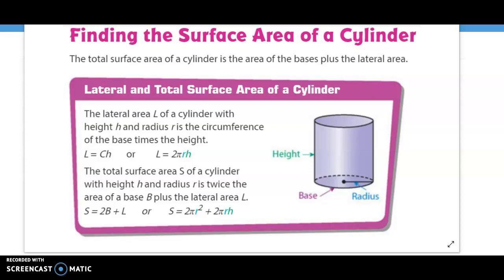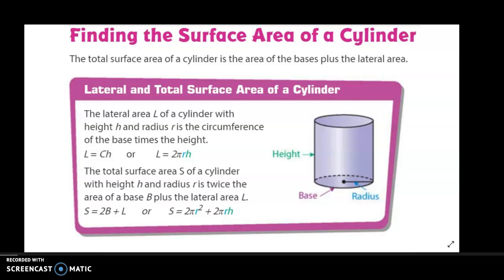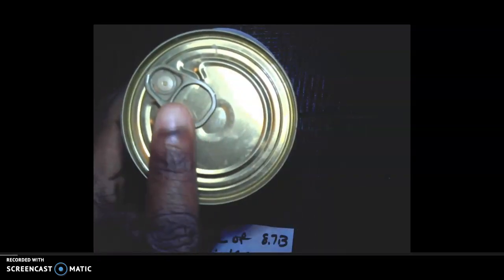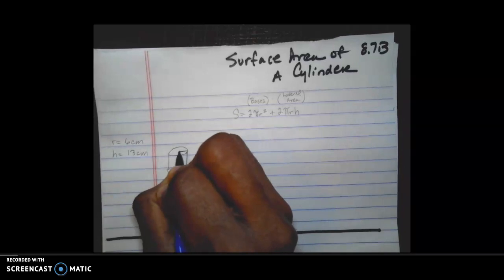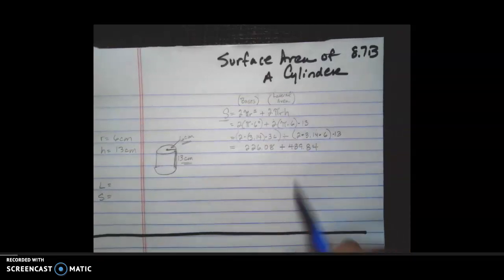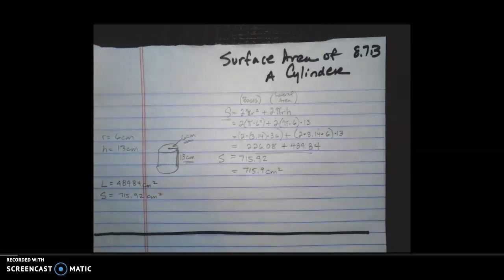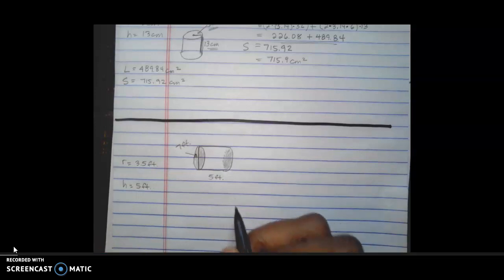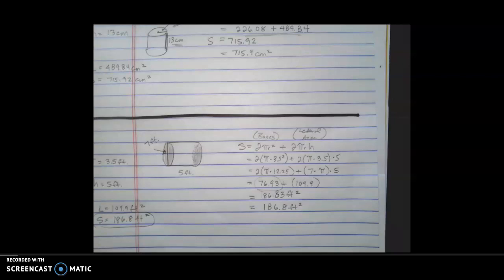7PAP - Surface Area - Cylinder - (8.7B)